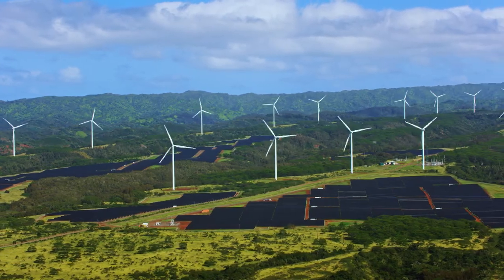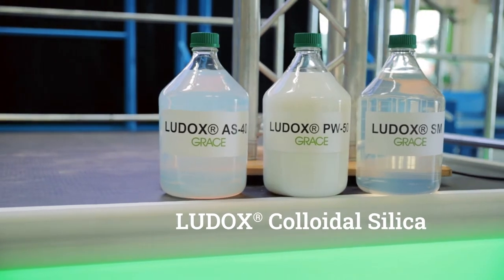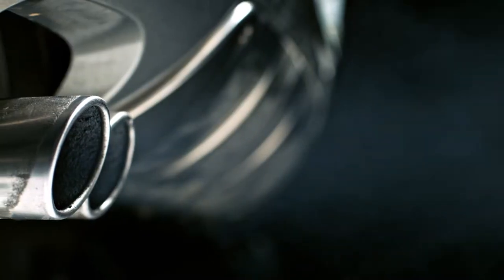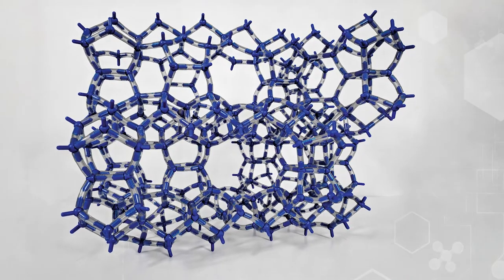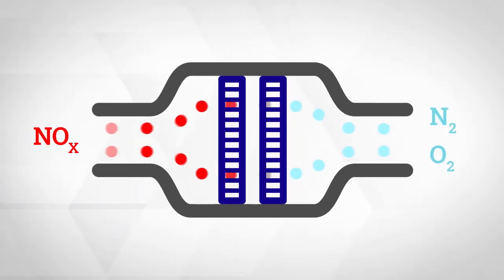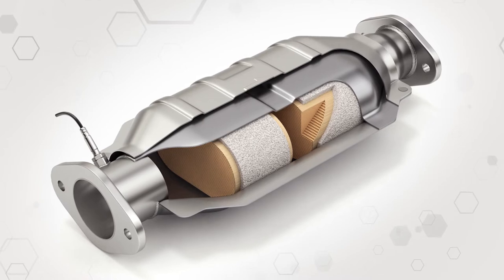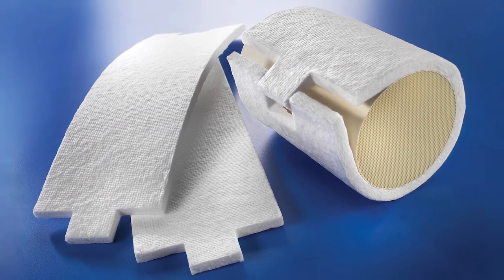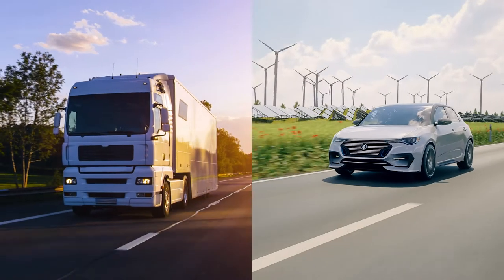Building a Greener Future with LUDOX® Colloidal Silica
Grace’s LUDOX® colloidal silica technology plays a vital role in diesel and gasoline engine catalytic converters transforming toxic compounds into harmless gasses. Cited in thousands of emissions control patents, discover how LUDOX® colloidal silica is contributing to a greener future for us all.